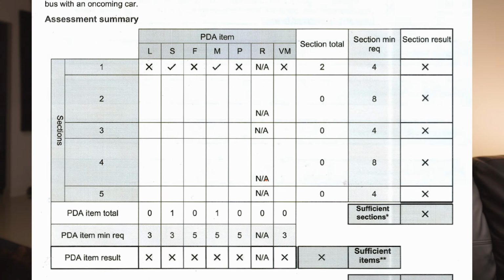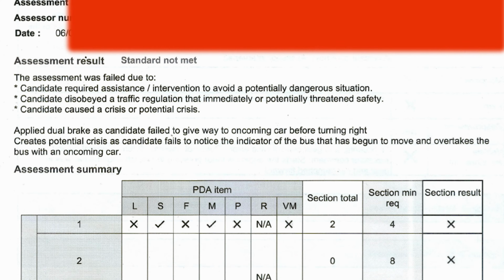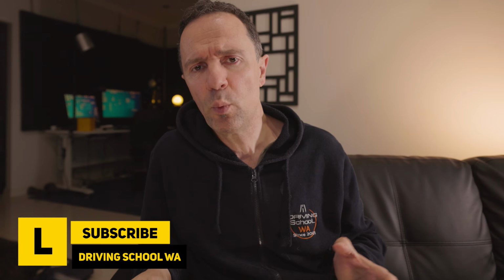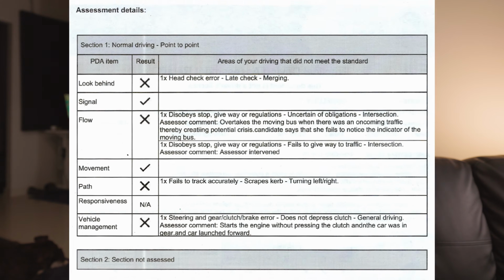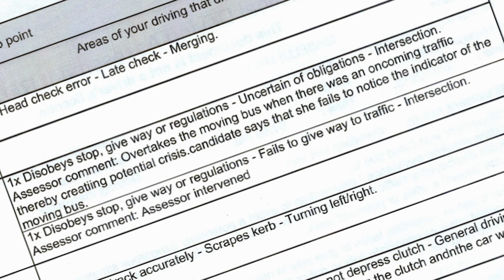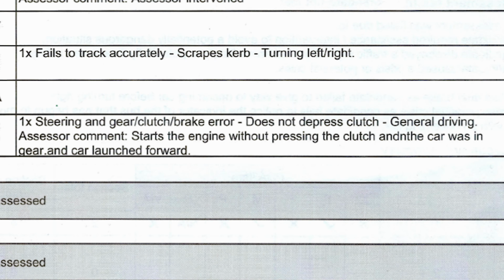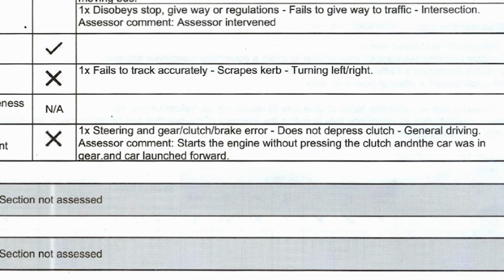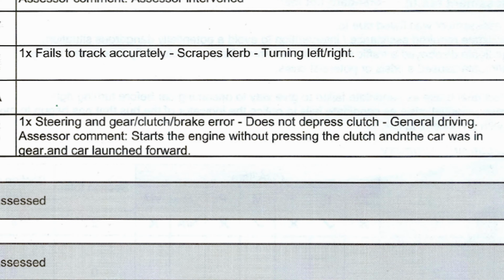Driving Test Perth Australia (PDA Sheet Analysis and Tips)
Avoid these mistakes! PDA Sheet Analysis (Part Three). Driving Test Perth Australia results explained. Driving School WA YouTube tutorials for learner drivers preparing for PDA.

1. Blind Spot Mirrors
2. Cygnett (suction base) car mount
3. Cygnett (magnetic) dash mount

At Driving School WA we have an outstanding pass rate because we care about the outcome!